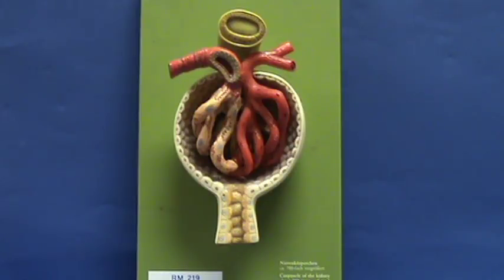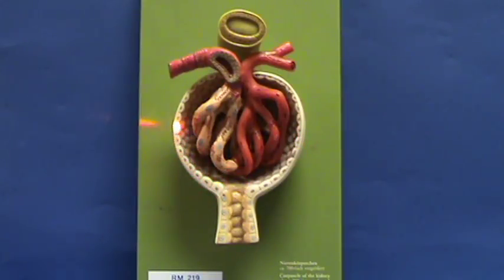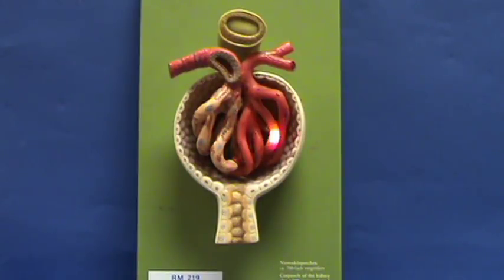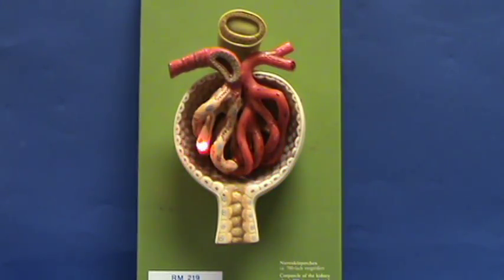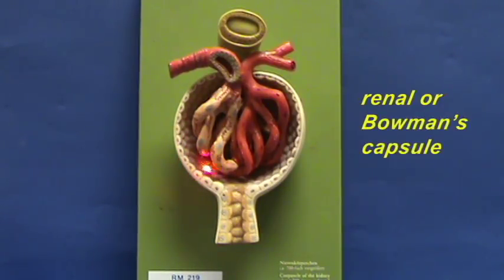Renal Corpuscle Model - Renal Capsule.avi